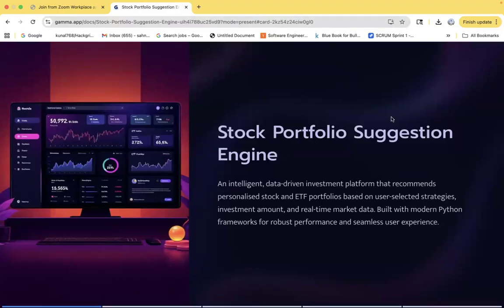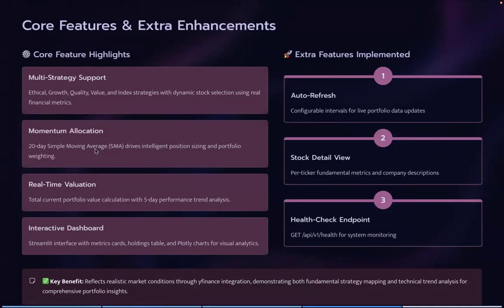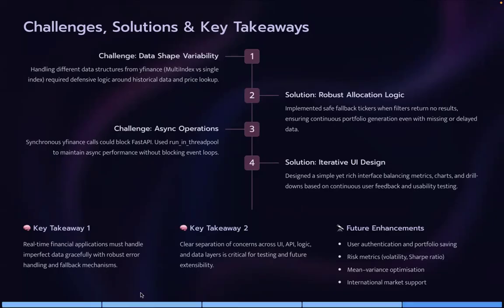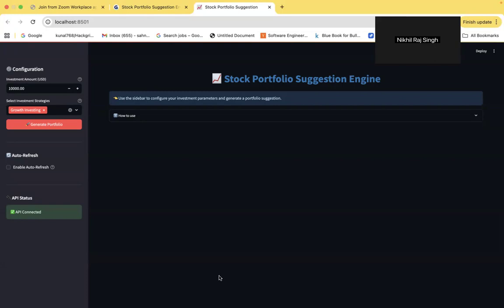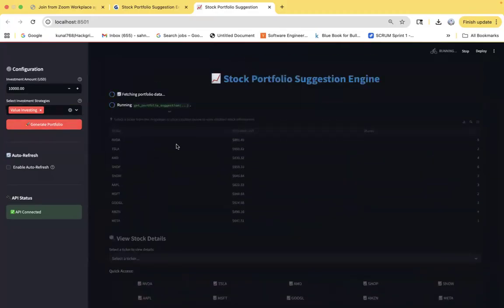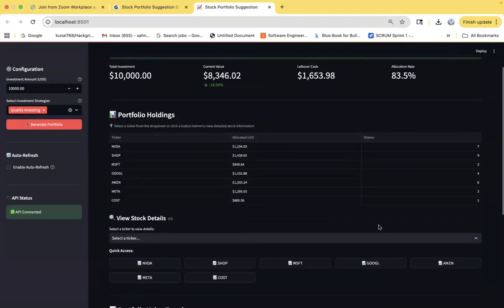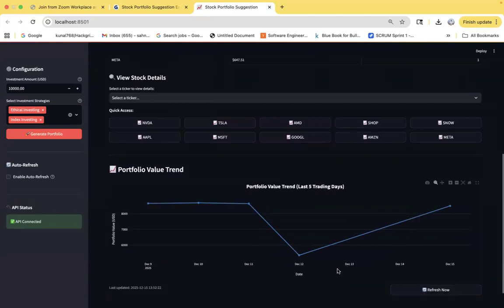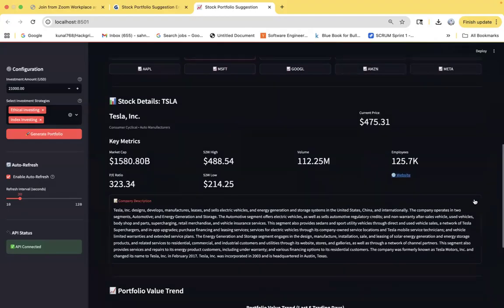CMPE285 Project : Stock Portfolio Suggestion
A video demonstration of our CMPE285 project for Stock Portfolio Suggestion under Prof Richard Sinn